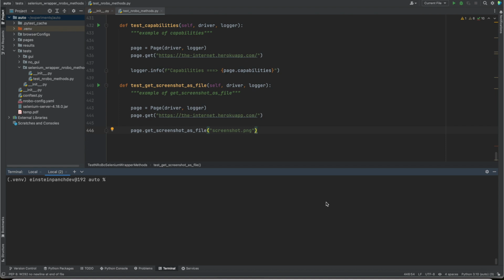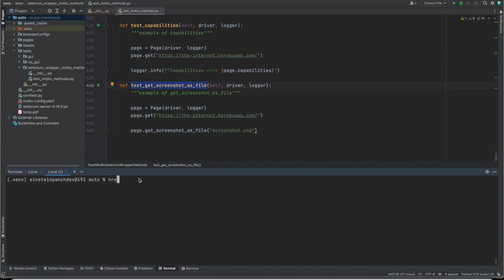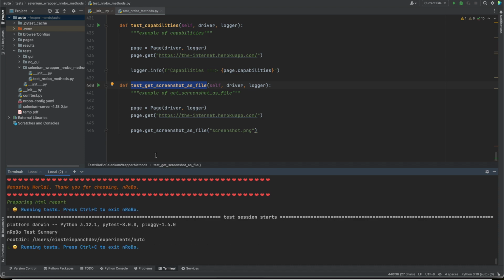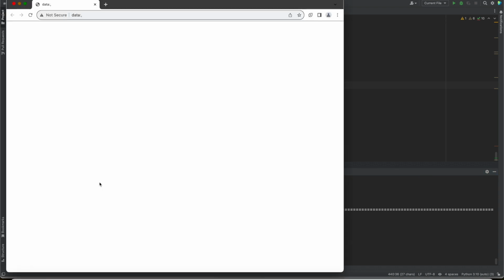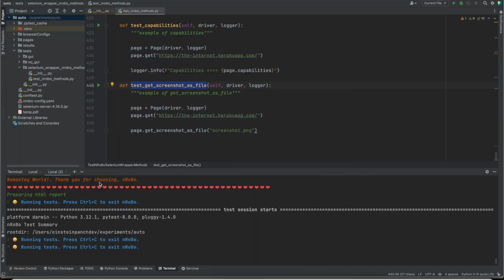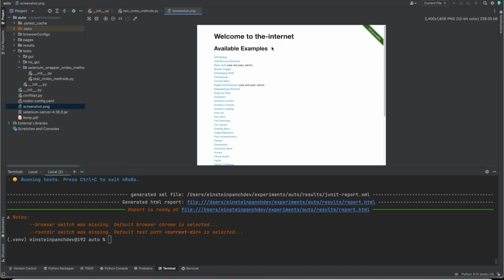Get page screenshot as file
This video explains how to get a current page screenshot as a file in the nRoBo test automation framework.

Thanks,
- Team nRoBo